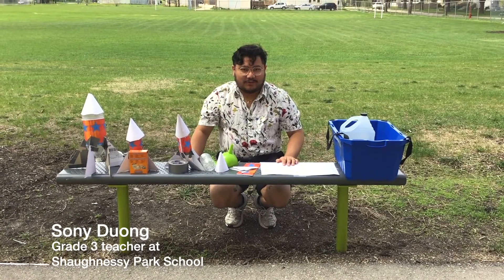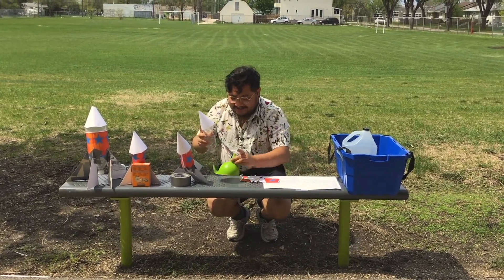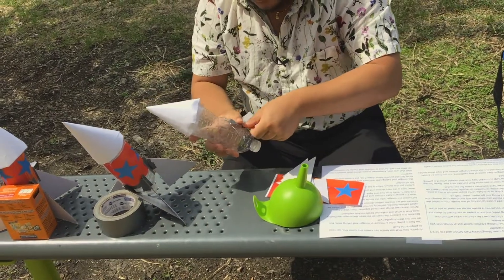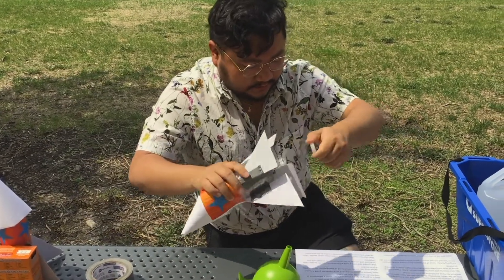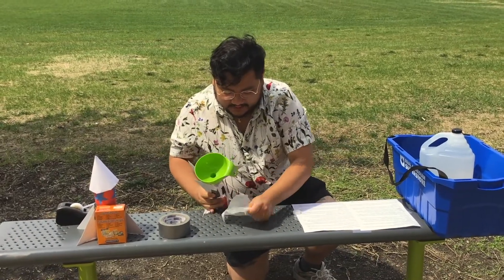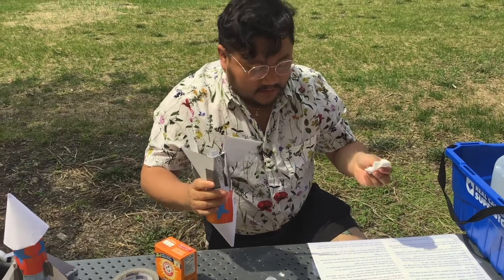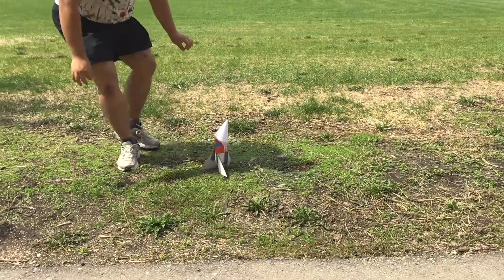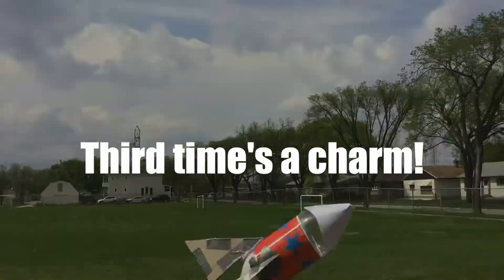Science with Sony Duong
Follow along as Sony Duong, Grade 3 teacher at Shaughnessy Park School, shows you how to build a bottle rocket from scratch during this year's virtual Teddy Bears' Picnic. Be sure to ask your parents or guardians for help with this!